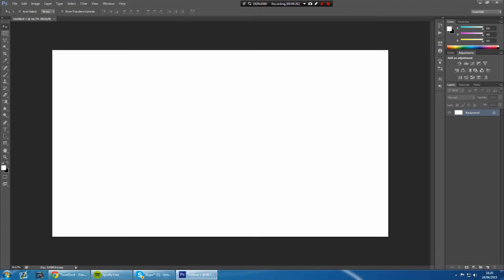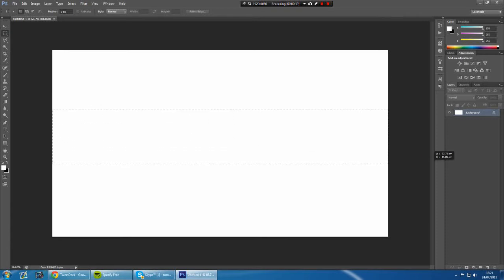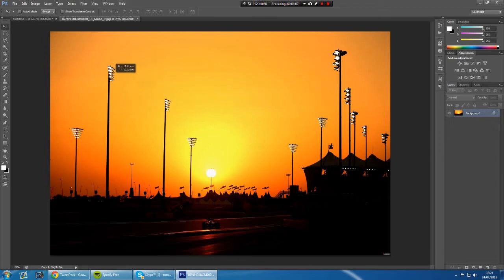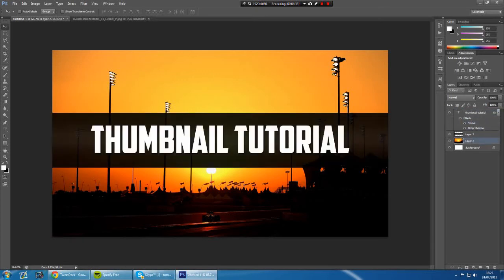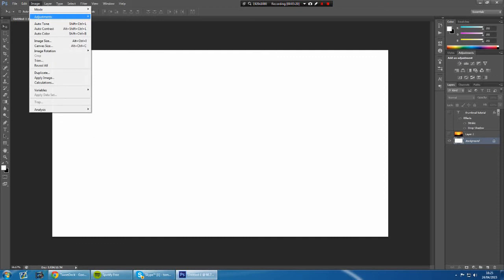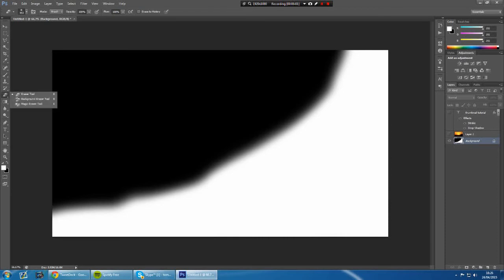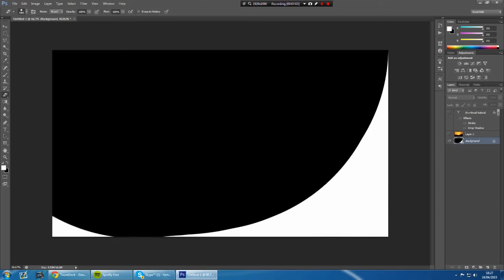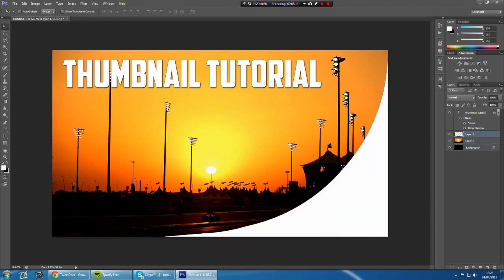How I my make my thumbnails | Photoshop Tutorial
► Let me know if you enjoyed the Video! I really like reading the comments!